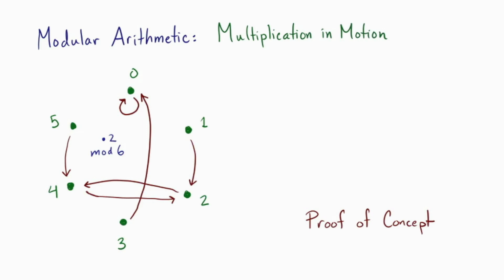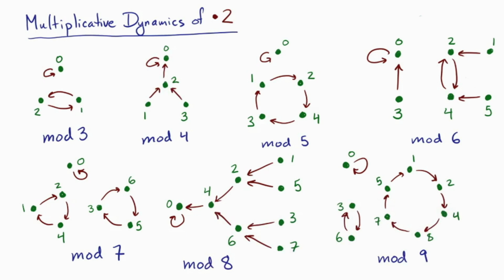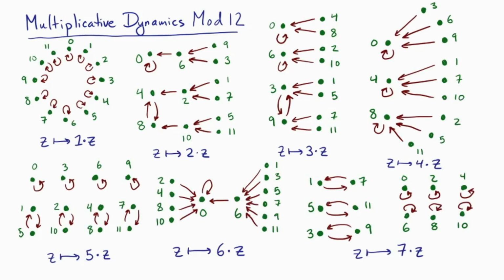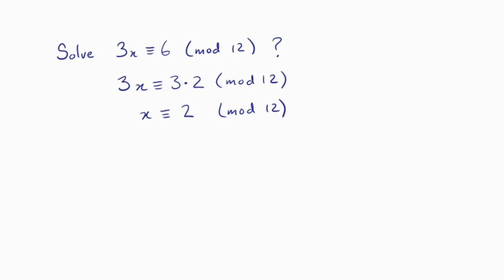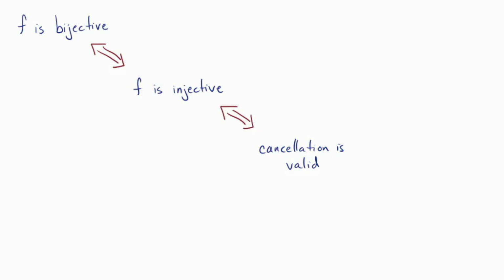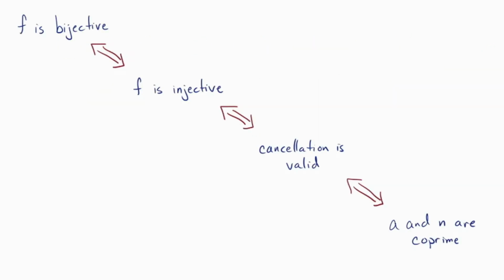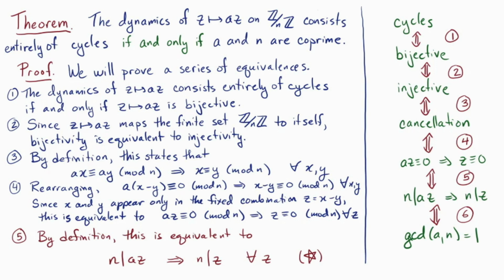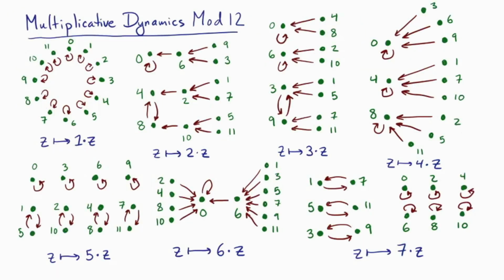Modular Arithmetic: Multiplication in Motion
Modular arithmetic visually!  We explore multiplication modulo n, and discover and prove that the multiplication-by-a map f(z) = az mod n is bijective if and only if a and n are coprime.  We use a visualization tool called a "dynamical portrait."

This treatment is inspired by Martin H. Weissman's beautiful book, An Illustrated Theory of Numbers.

This video is appropriate for an introduction to proof course, for undergraduate mathematics majors, or for the mathematically inclined, especially those interested in cryptography or number theory.